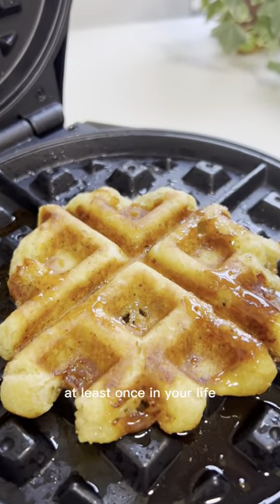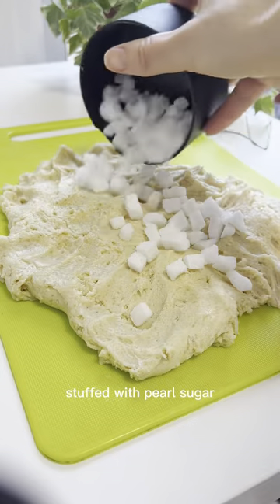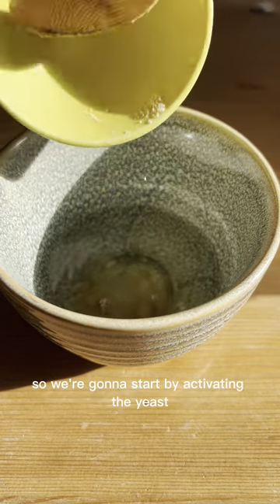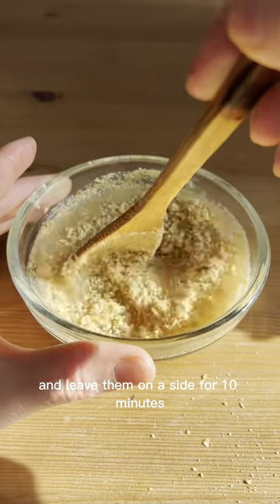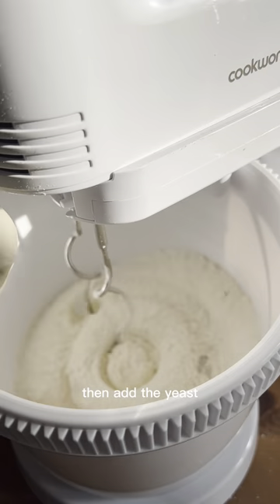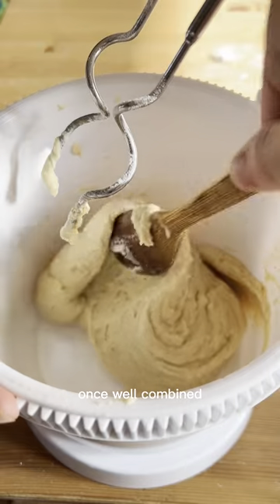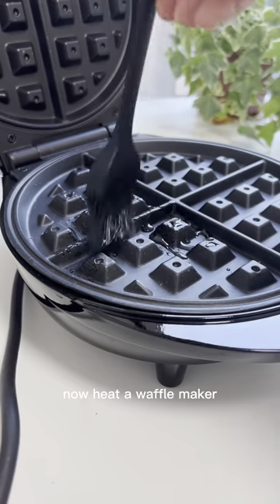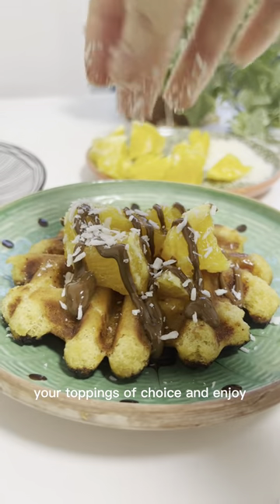Belgian Liège waffles | vegan and gluten free 🌱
When you think of Belgium what’s the first thing that comes to your mind? Mine is definitely waffles..and you have probably tried Brussels waffles at least once in your life, but have you ever tried Liege waffles?
Stuffed with pearl sugar, that caramelizes like the sugar on top of crème brûlée they are delicious and this version is also vegan and gluten-free!

Ingredients:
1/3 cup warm water
1/2 teaspoon brown sugar
1 teaspoon + 3/4 teaspoon instant yeast
3 tablespoons ground flaxseeds + 7.5 tablespoons cold water
240 g gluten-free plain flour
1.5 tablespoons brown sugar
1/2 teaspoon salt
1/2 teaspoon xantham gum
115 g vegan unsalted melted butter
80 g pearl sugar (if you can’t find it get some sugar cubes, put them in a bay, and break them with a rolling pin)
1 tablespoon vegetable oil or vegan butter (to grease the waffle machine)

Toppings
Whatever you like (I used oranges, chocolate peanut butter, and shredded coconut)